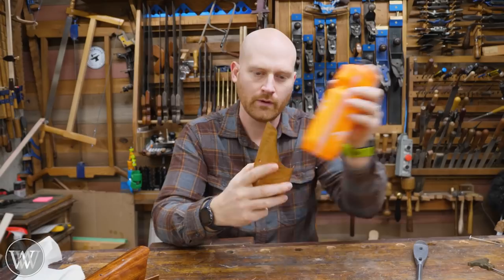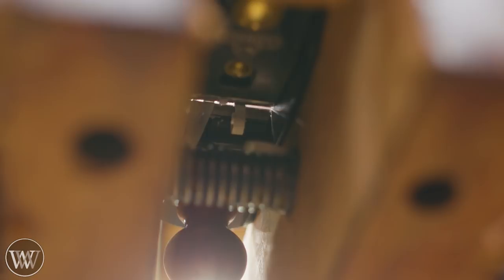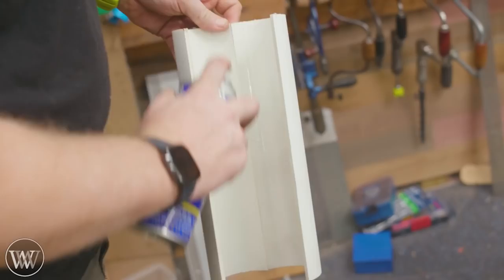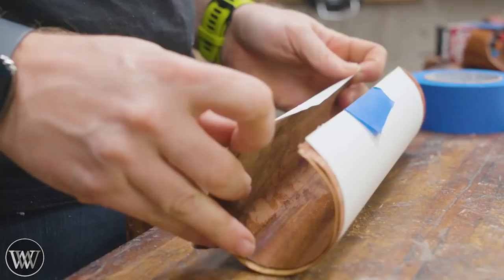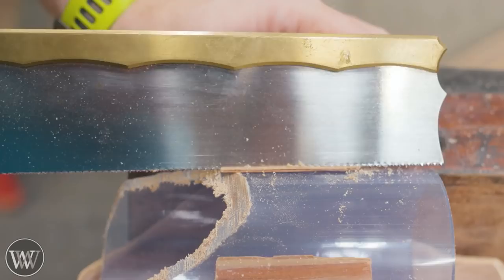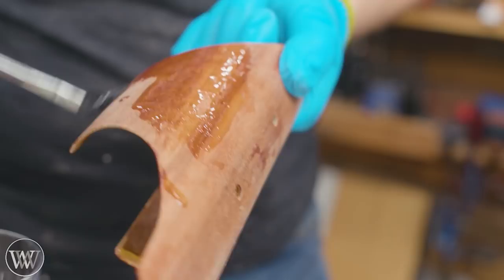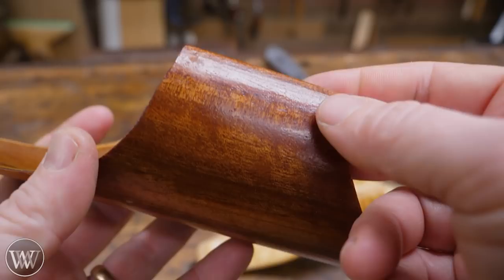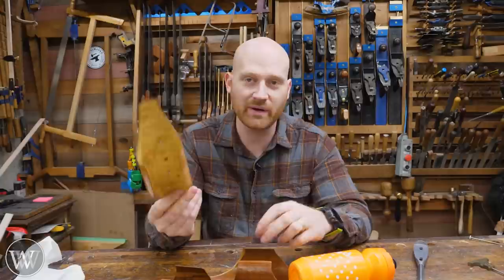How to Make Wooden Bike Bottle Holder Natural Carbon Fiber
Wood is just a different form of carbon fiber. and it looks a lot better. today we are making a bike bottle holder from veneer. both functional and beautiful!

Spray Bottle

Andrew Wilson
Brian Suker
Bruce Rose
Kenny-Anjanette Horn
Aaron Fenn